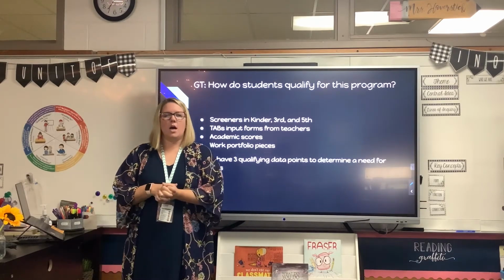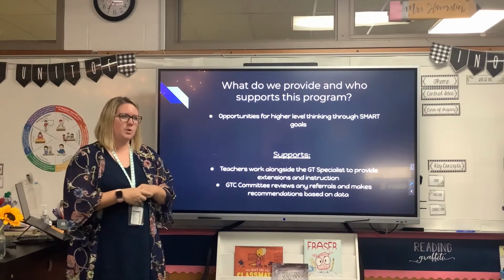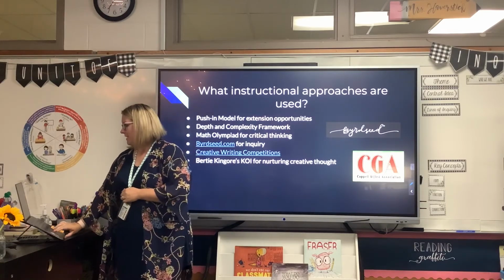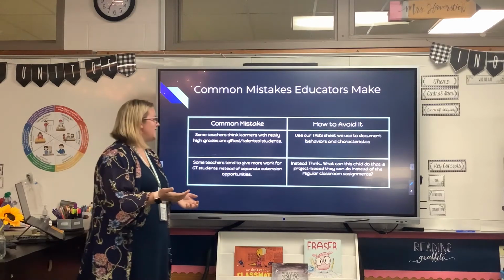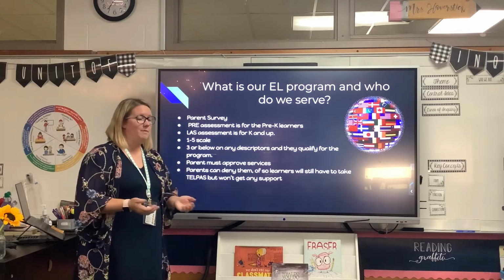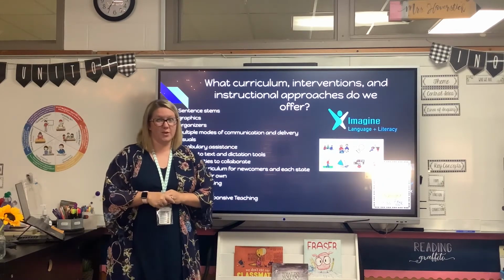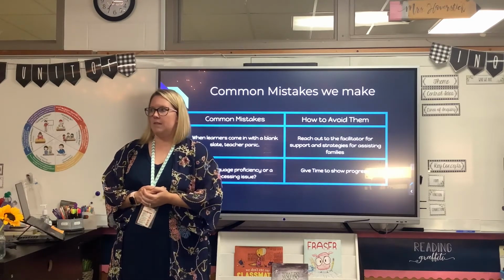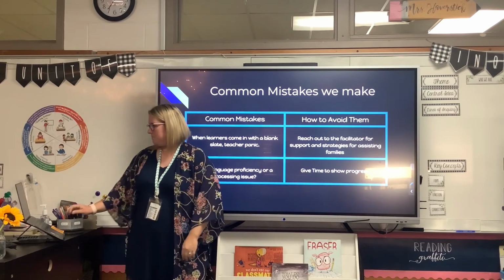GT and EL Programs